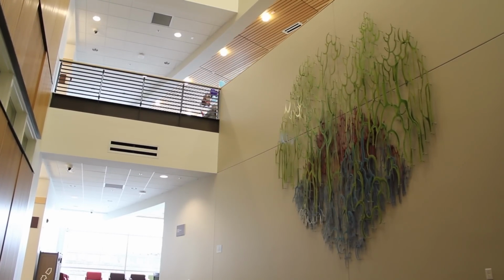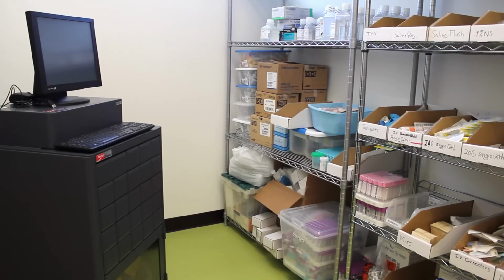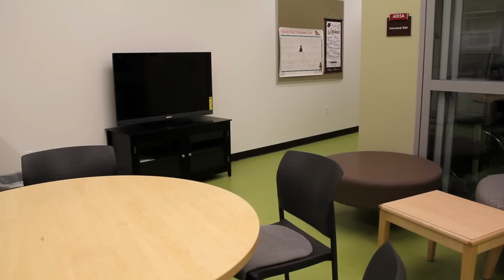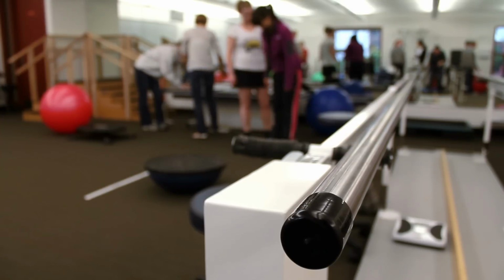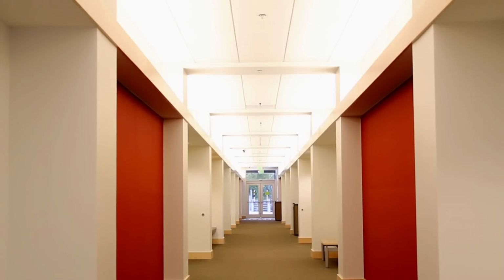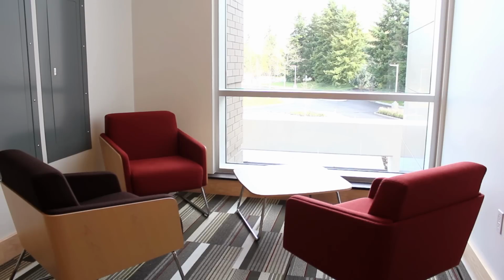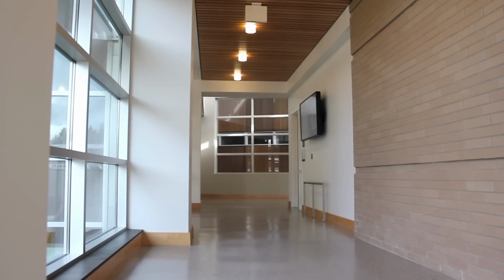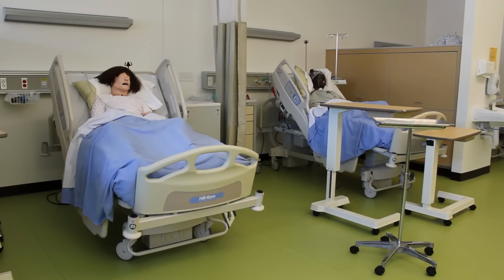The New Allied Health Building at Lake Washington Institute of Technology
Lake Washington Institute of Technology's new high-tech Allied Health Building was designed to simulate actual working environments in nursing, medical assisting, funeral services, dental hygiene, physical therapy and much more.

For more information about our school and allied health programs

Produced by students and faculty of the Video and Web Production porgram.  For more information about our program please visit: